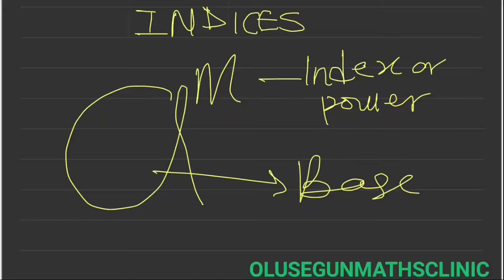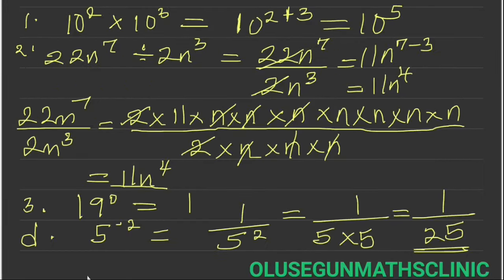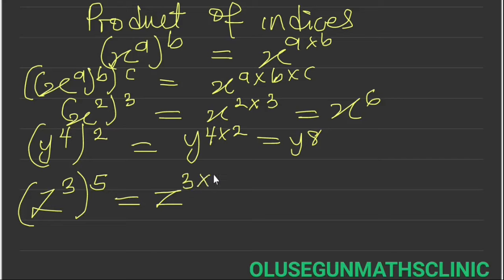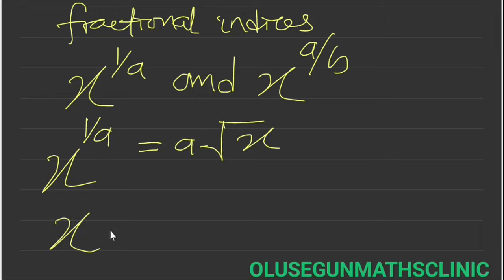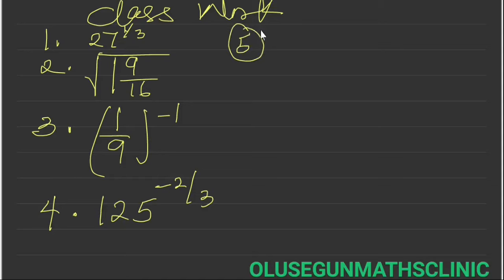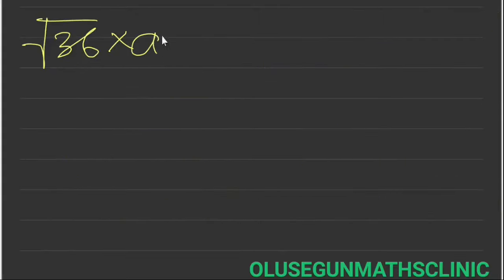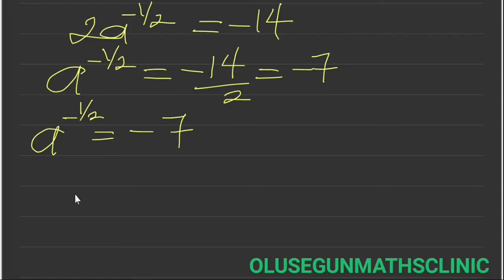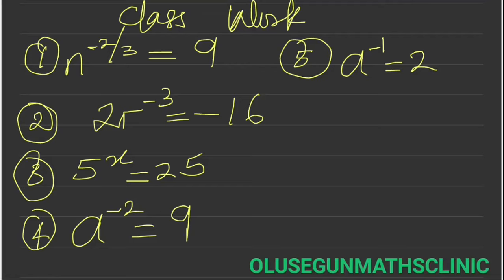Math SS1 SCOPE OF INDICES| PRODUCT AND FRACTIONAL INDICES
Unlock the world of Indices in Mathematics for secondary school students with this comprehensive tutorial. Learn essential concepts, rules, and practical applications that will strengthen your math skills and prepare you for success.